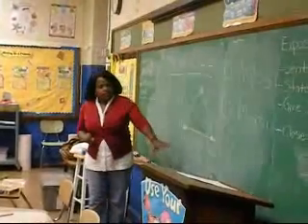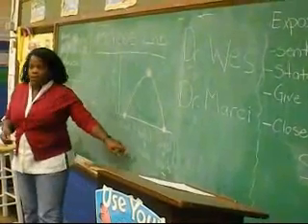Drs. Marci Wright and Wes Edmonds of UAB Scientists and Engineers of America facilitate a "Frictional Forces" lab during Ujima's after-school program at Brown Elementary.